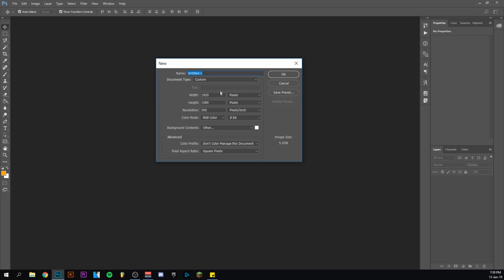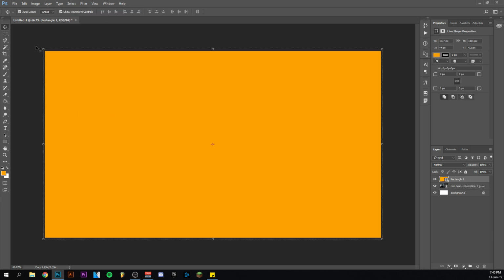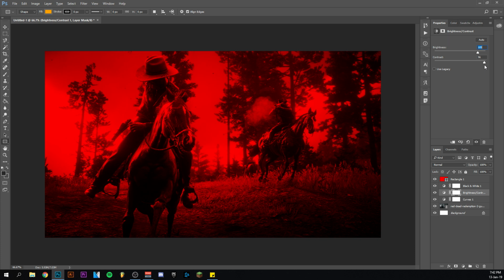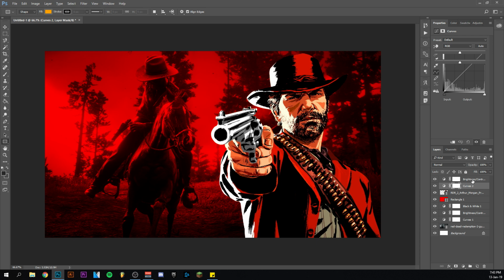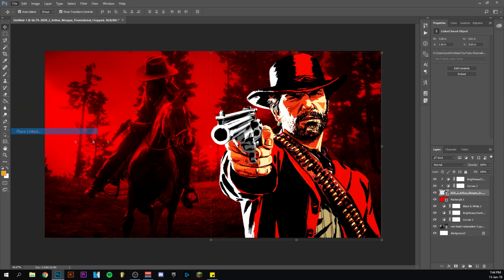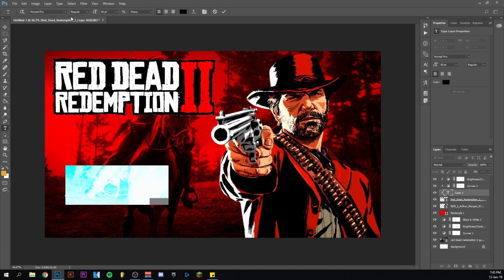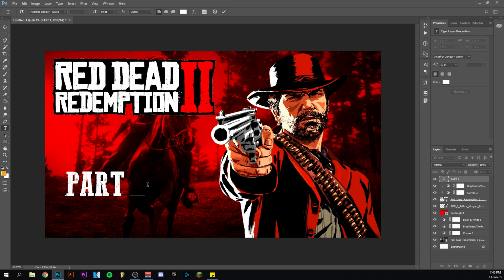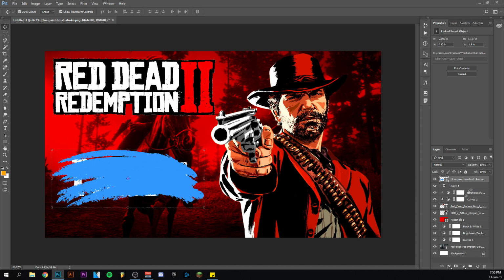How To Make A Red Dead Redemption 2 Thumbnail (How To Red Dead Redemption 2 Gameplay Thumbnail)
▶Hey there and welcome back ! Today I'am showing you how to make a Red Dead Redemption 2 thumbnail. Red Dead Redemption 2 gameplay thumbnails are also very important because the gameplay thumbnails need to jump out too in order for people to click on it. So be sure to follow this Red Dead Redemption 2 thumbnail tutorial so that you have an idea of how to make one!

▶RMCM & James Roche - Diamonds (feat. Micah Martin)
▶Culture Code - Make Me Move (feat Karra)